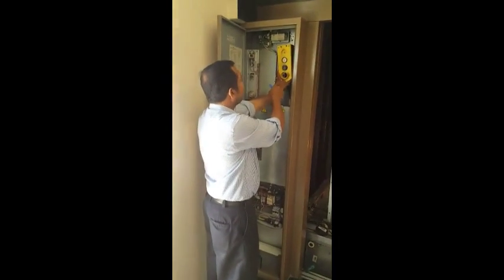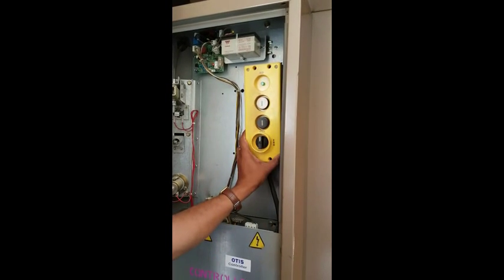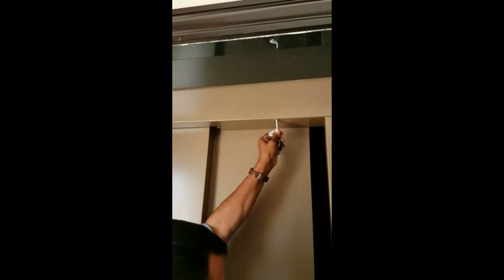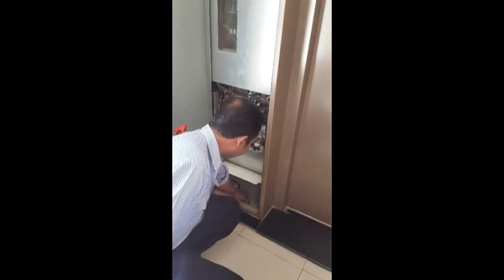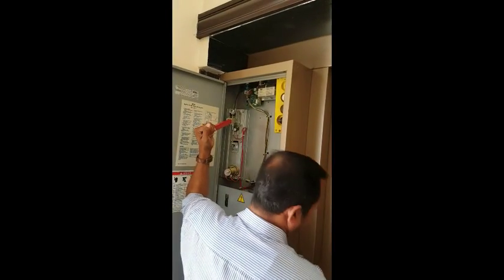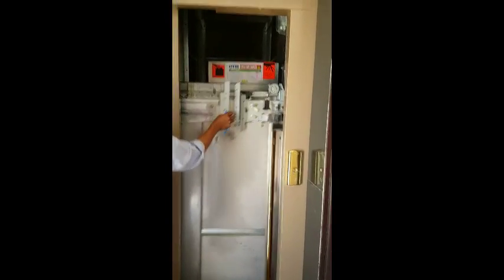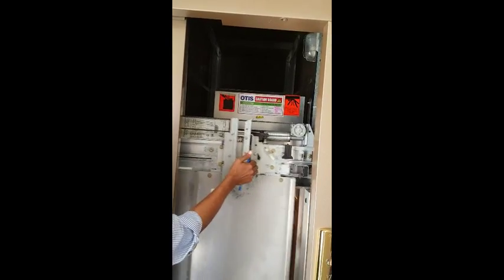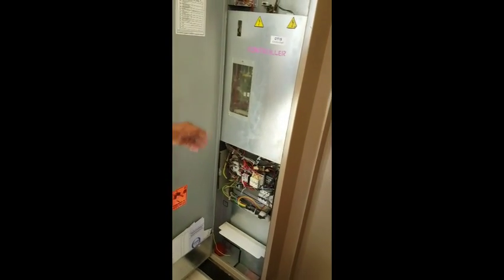OTIS Lift Emergency Operation. تشغيل مصعد أوتس في حالة الطواريء